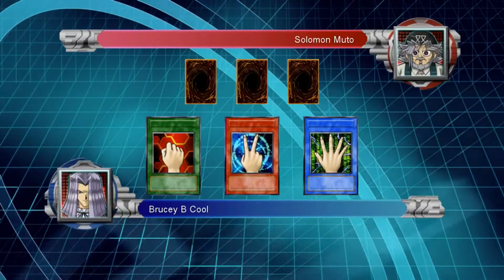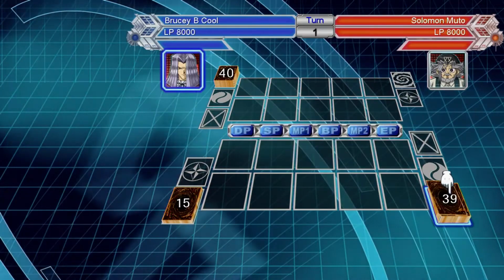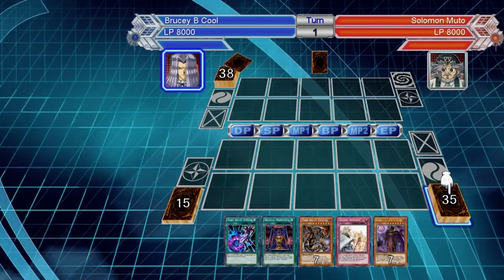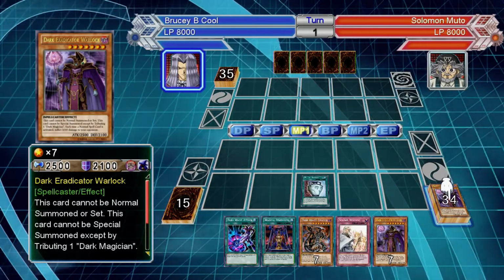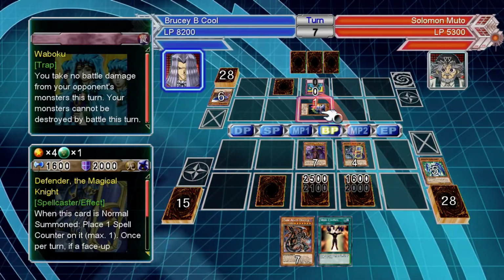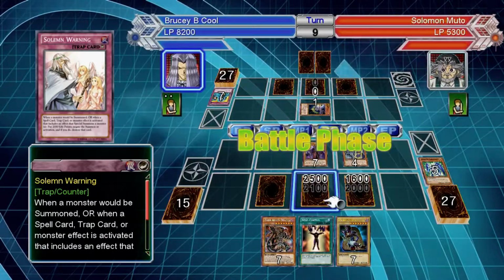Yu-Gi-Oh! Millennium Duels Walkthrough - Solomon Muto Expert Mode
Want to beat the A.I. on expert mode of Yu-Gi-Oh! Millennium Duels?

Well, you've come to the right place.

Also remember to check out the artists who have created the awesome pieces of music!

Solomon Muto's Deck

Monsters

Left Arm Of The Forbidden One x 1
Left Leg Of The Forbidden One x 1
Right Arm Of The Forbidden One x 1
Right Leg Of The Forbidden One x 1
Battle Fader x 2
Cardcar D x 2
Emissary Of The Afterlife x 1
Exodia The Forbidden One x 1
Metaion, The Timelord x 2
Swift Scarecrow x 2
Zero Gardna x 2

Spells

One Day Of Peace x 1
Pot Of Duality x 2
Upstart Goblin x 3

Traps

Gift Card x 3
Hope For Escape x 3
Jar Of Greed x 2
Legacy Of Yata-Garasu x 2
Reckless Greed x 2
Scrap-Iron Scarecrow x 3
Threatening Roar x 2
Waboku x 1